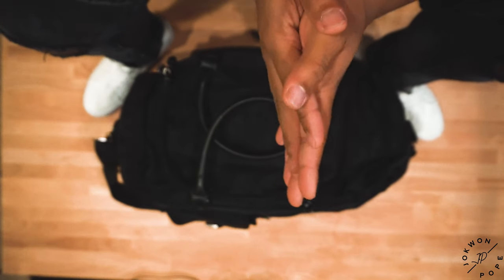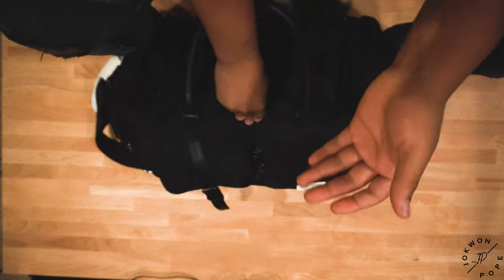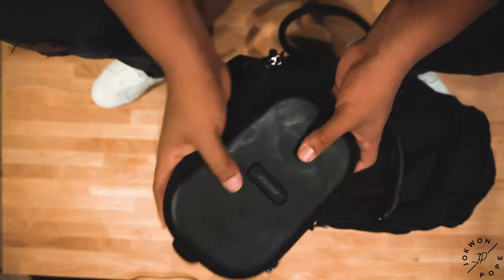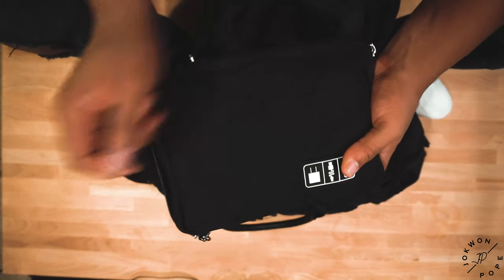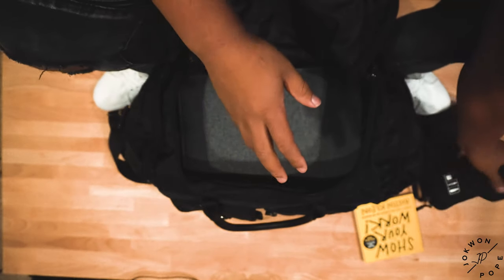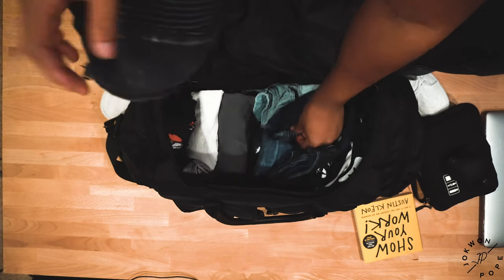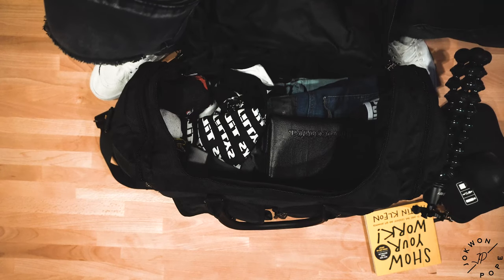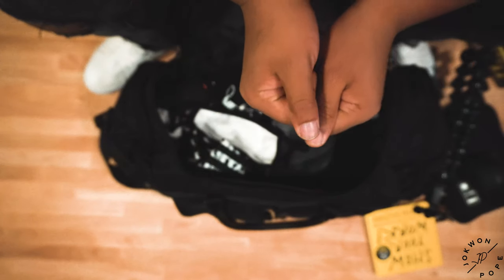Whats in my Traveling Bag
This is what I am taking on my trip to New Orleans, The weekender bag barely poked out under the seat on the plane and was a great traveling bag

Hoped you enjoyed the video!